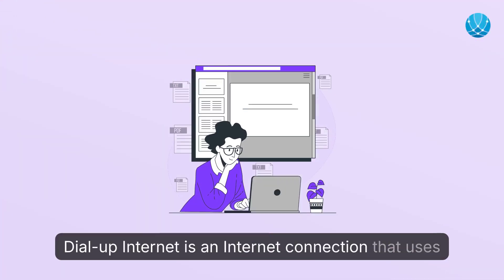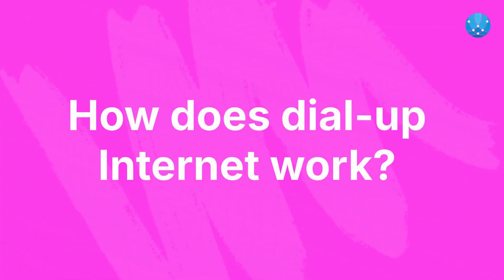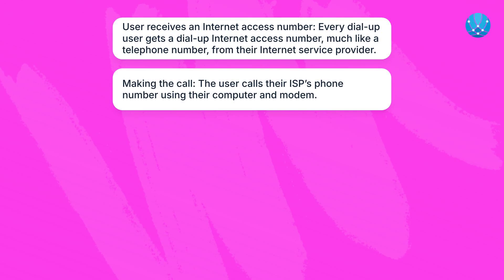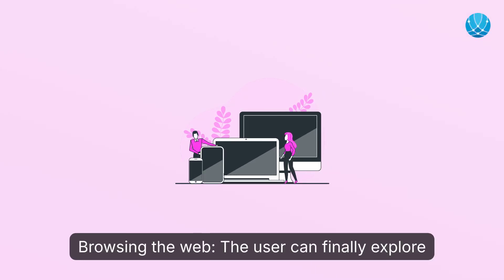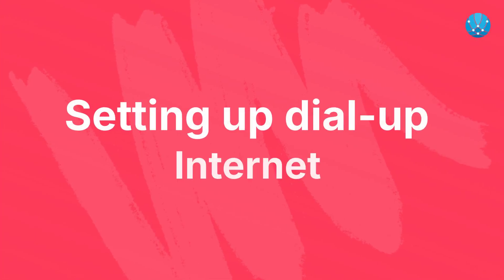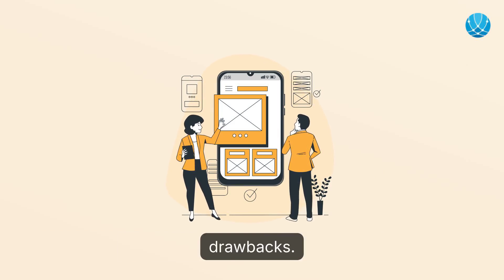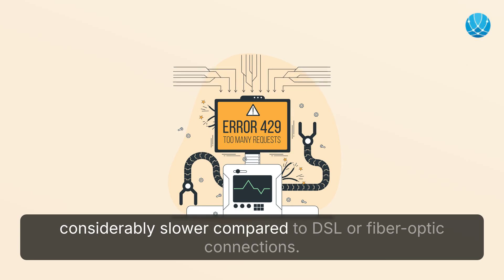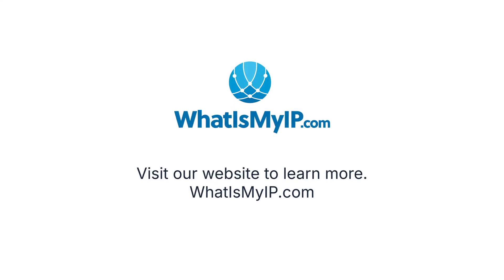Dialup Internet: What Is Dial-Up Internet and How Does It Work?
🌐📞 Welcome to the world of Dial-Up Internet! 📞🌐

In this video, we take a nostalgic look back at dial-up Internet, the classic connection that many of us remember! What exactly is dial-up? How does it work?

🤔 Dial-Up Explained: Learn how this technology uses telephone lines to connect your device and what makes it unique.

📞 Connecting the Dots: We’ll walk you through the simple steps of how dial-up connects you to the Internet, from making the call to browsing the web!

Discover why, despite its decline in popularity, dial-up still holds a place in today’s digital landscape. Let’s dive in and explore together!